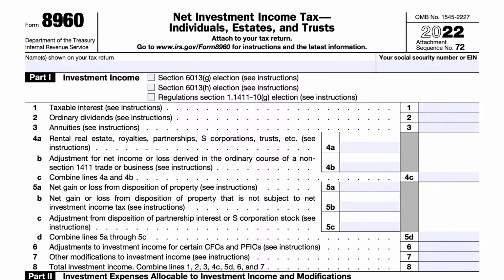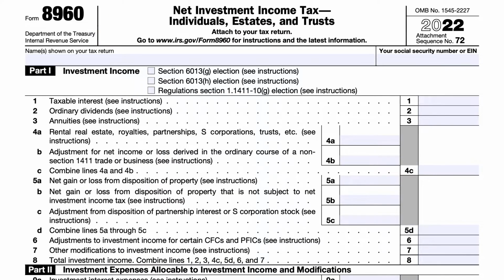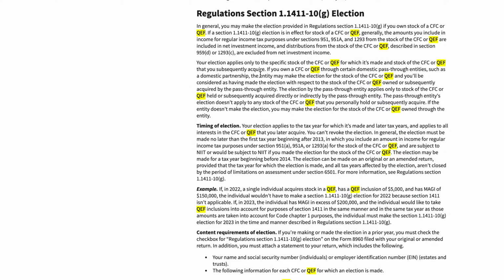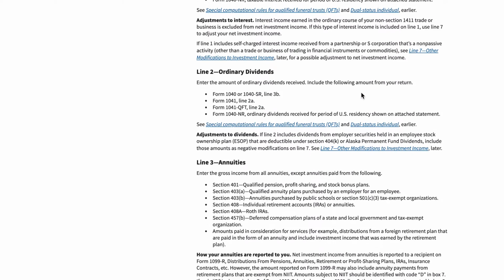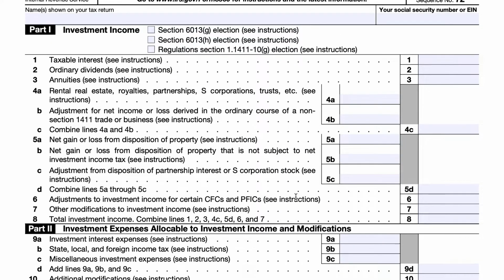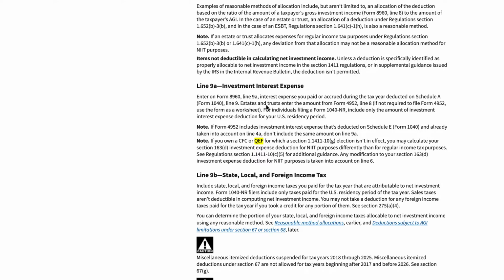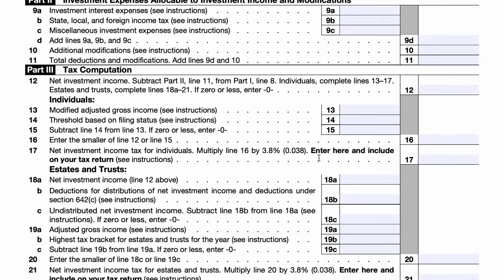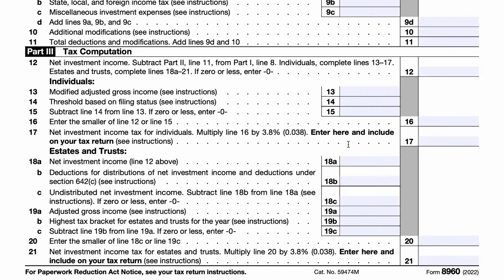IRS Form 8960 walkthrough ARCHIVED COPY - READ COMMENTS ONLY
Please feel free to review the comments to see if any of them are of benefit to you. To watch the most up to date version of this video, please check out this link instead